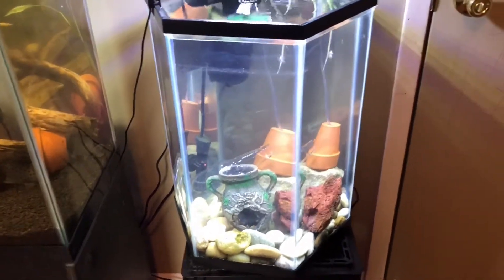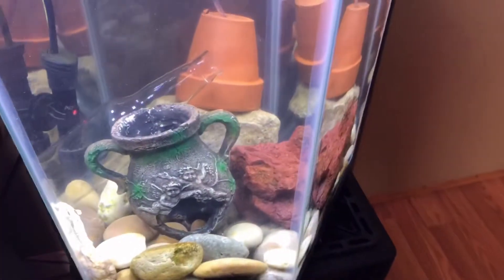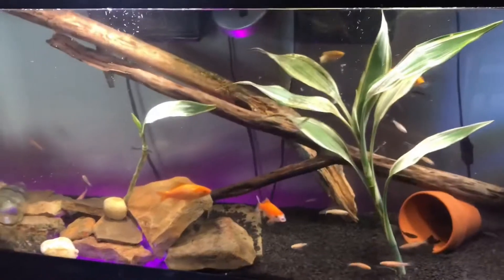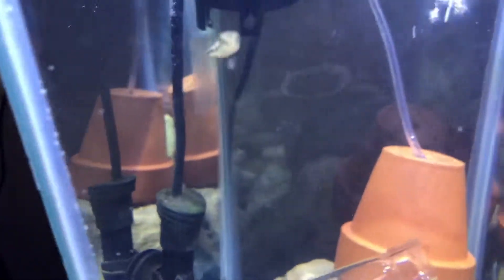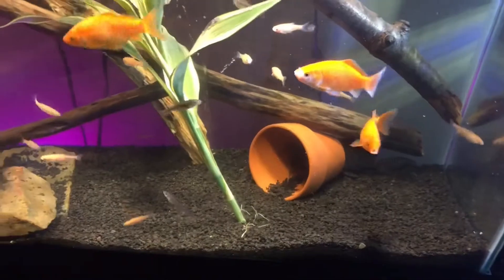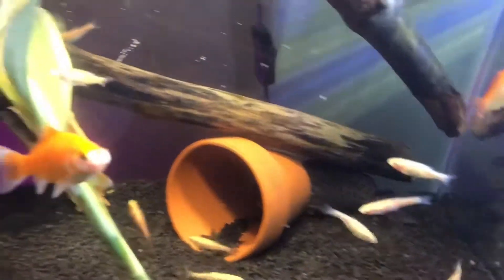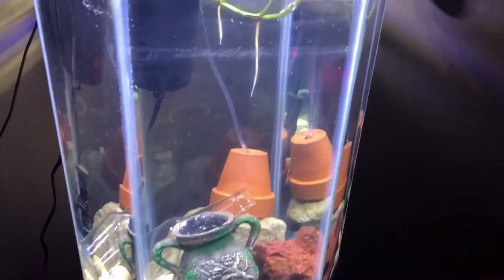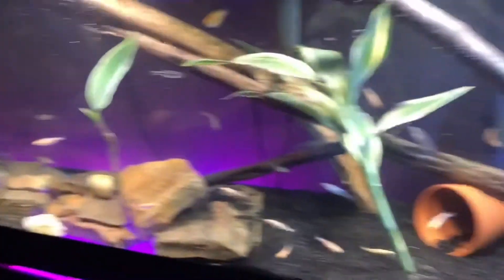My puffer in his new aquarium!